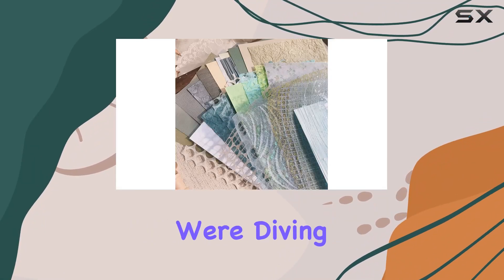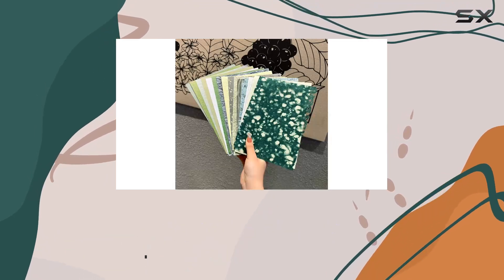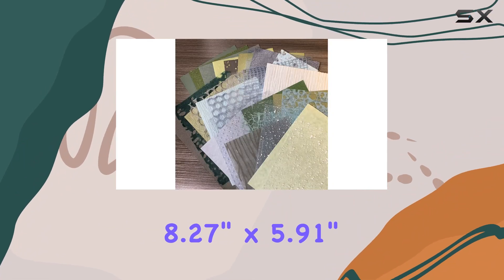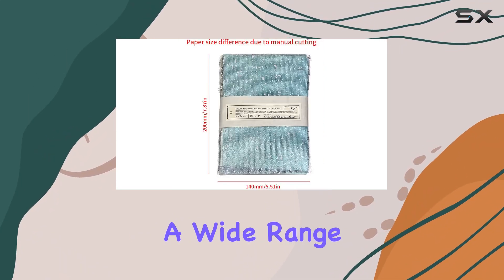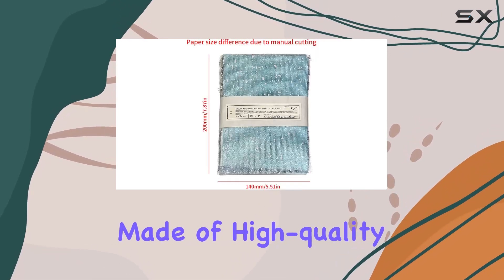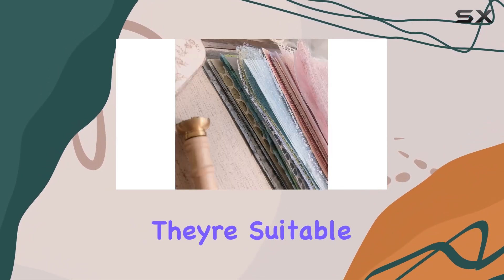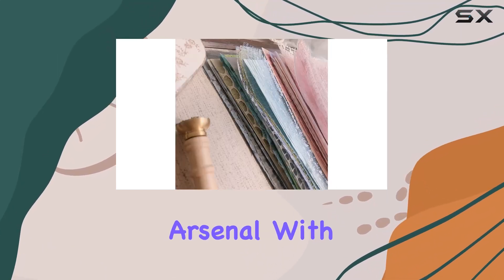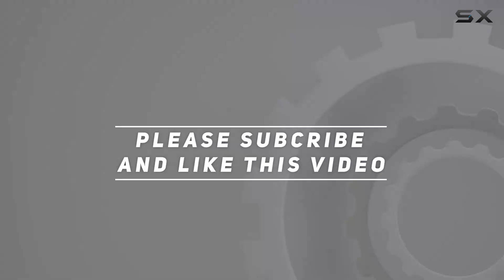Handmade Scrapbook Paper Review: A5 Craft Sheets for DIY Projects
0:00 Intro
0:06 Review

Things that we mentioned in this video:
30Pcs Scrapbook Paper Textured : B0BX5MM4G7